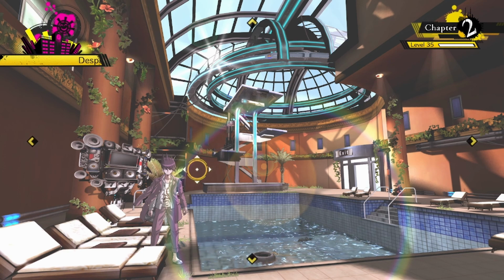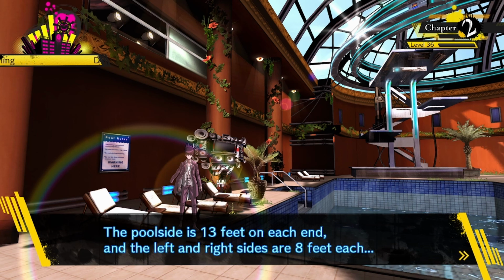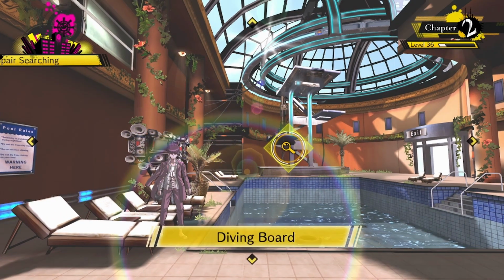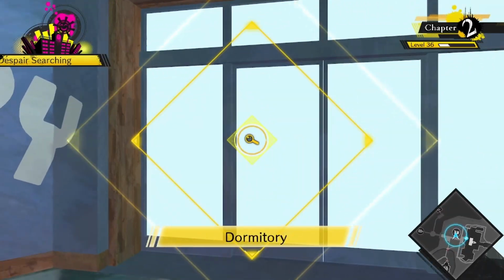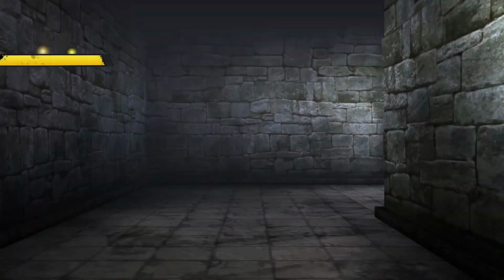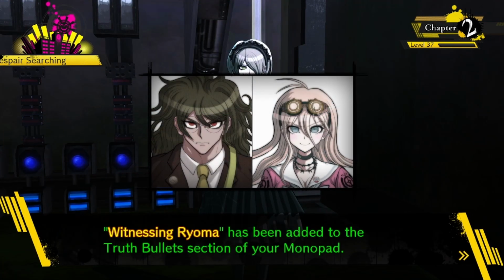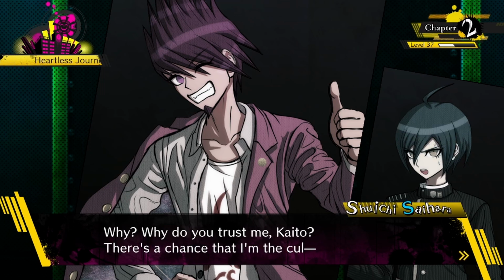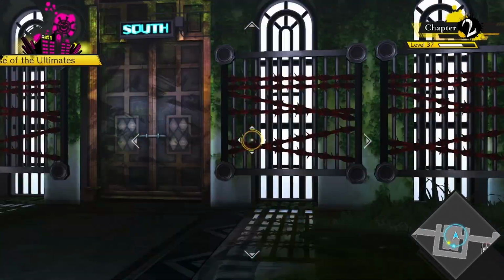BLIND Let's Play Danganronpa V3: Killing Harmony #39 - For Show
Welcome to Danganronpa V3: Killing Harmony! In this episode Shuichi and Kaito investigate the pool and go to see if Maki has an alibi. She doesn't really, she's spent the past few days exclusively in her research lab. That might come back to bite her in the class trial, and speaking of which, Monokuma announces that everyone should make their way to the Shrine of Judgement!